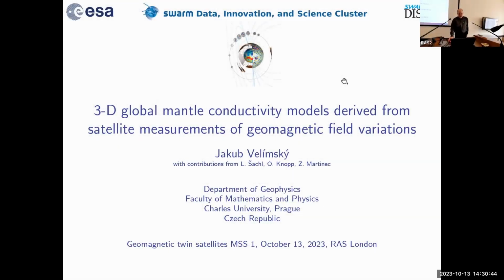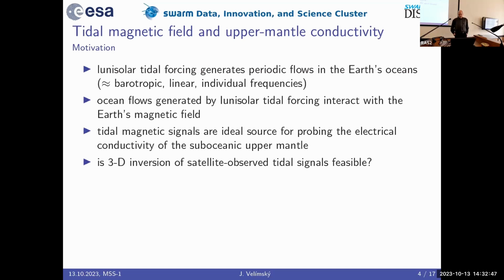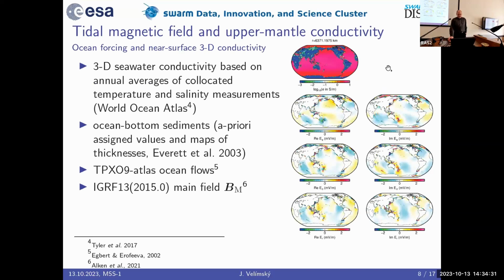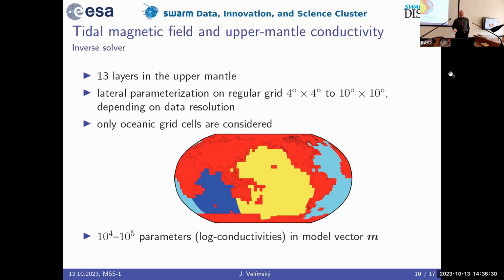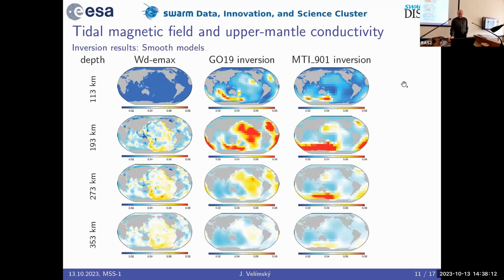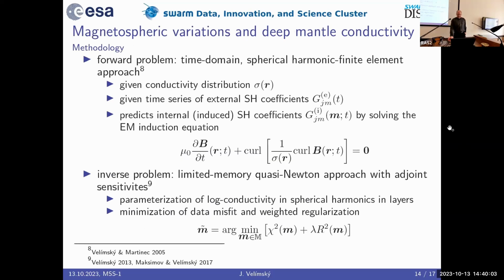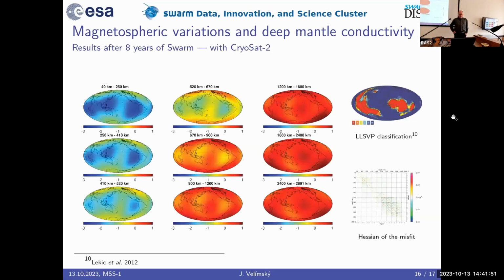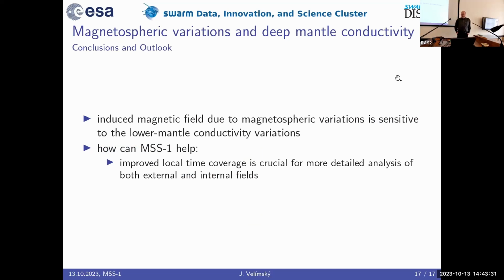3D global mantle conductivity models - Jakub Velimsky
Presented at RAS | Jakub Velimsky | 13th Oct 2023

Full title - 3D global mantle conductivity models derived from satellite measurements of geomagnetic field variations

As part of The Royal Astronomical Society meeting on - Geomagnetic Twin Satellites MSS-1: Progress and Future Plans